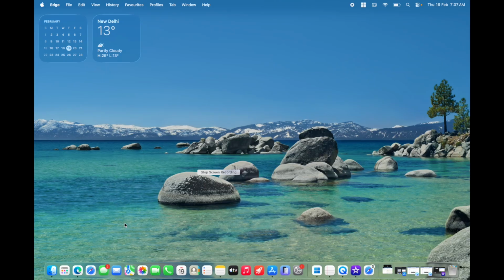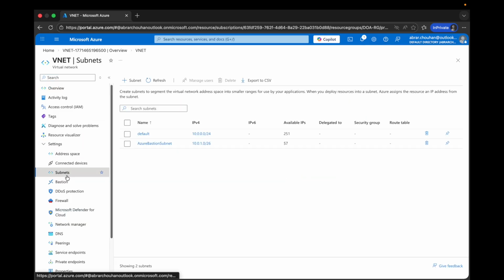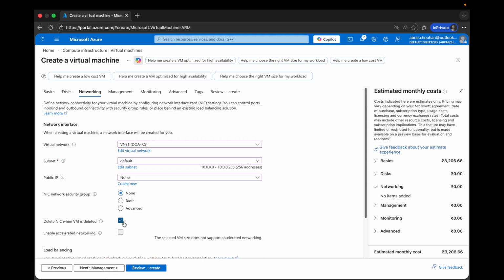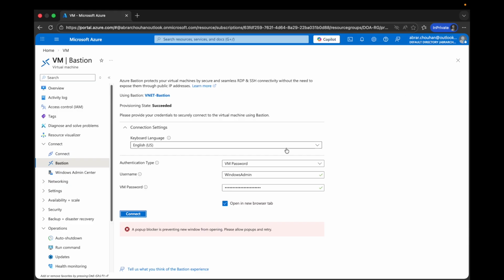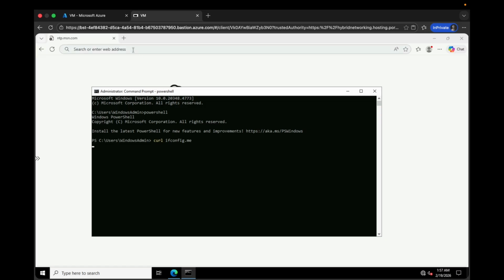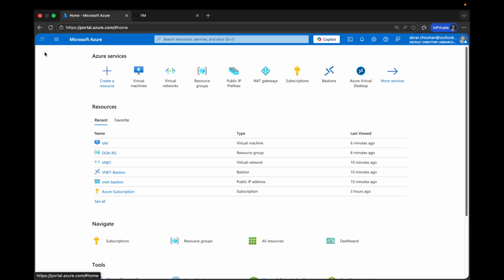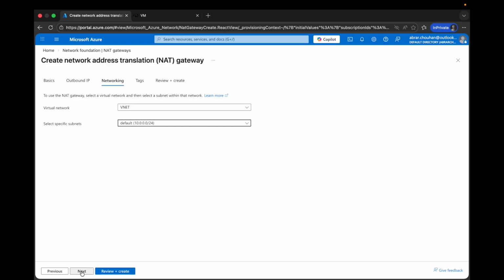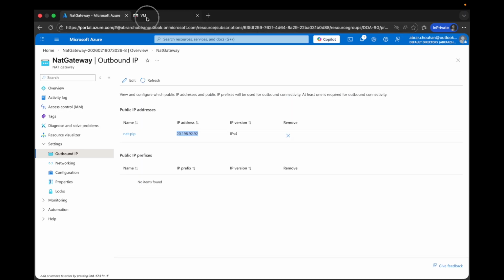Azure NAT Gateway Tutorial | Private VM Internet Access Without Public IP (DOA Retirement)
In this video, I implement Azure NAT Gateway to provide secure outbound internet connectivity for a private virtual machine without assigning a public IP address.

With Microsoft Azure retiring Default Outbound Access, solutions like NAT Gateway are becoming a recommended design pattern for controlled and scalable outbound connectivity.

In this lab you will learn:
• Why Azure NAT Gateway is used
• Virtual Network and Subnet preparation
• NAT Gateway deployment and configuration
• Subnet association
• Connectivity validation from private VM
• Troubleshooting outbound connectivity